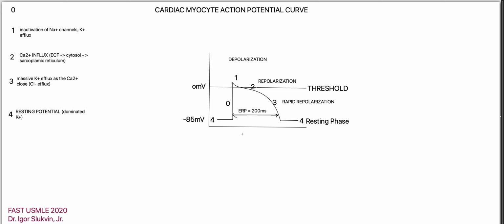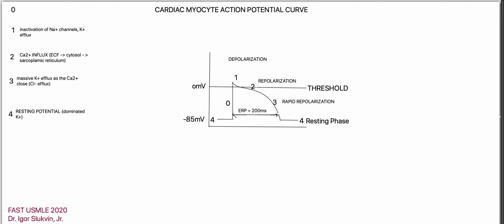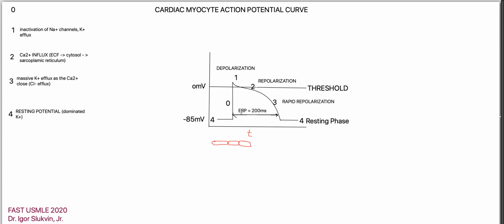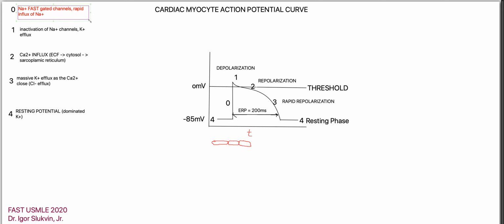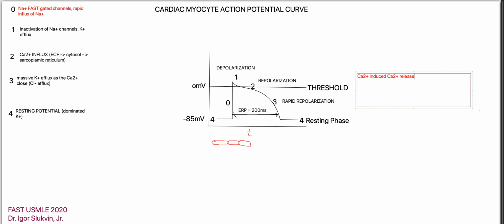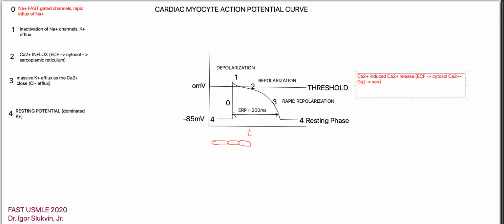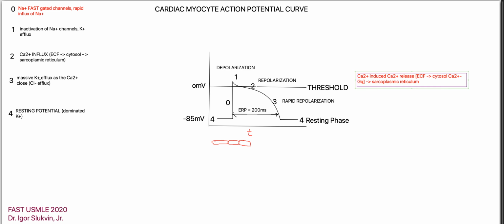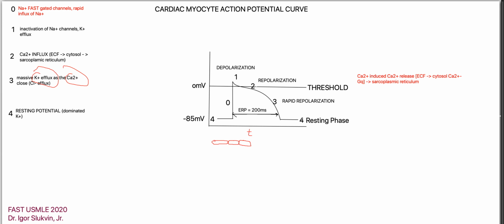cardiac myocyte potential curve